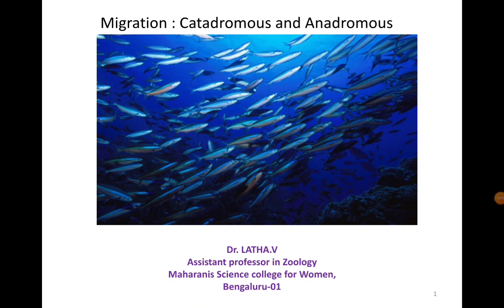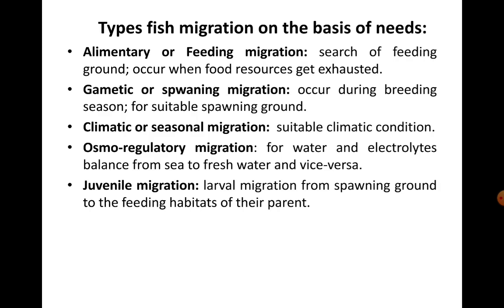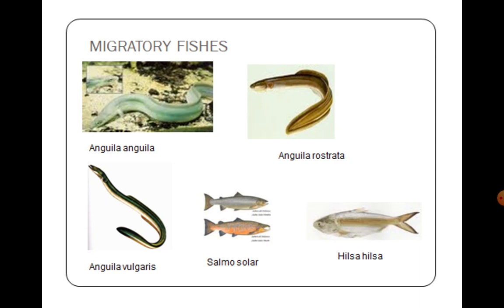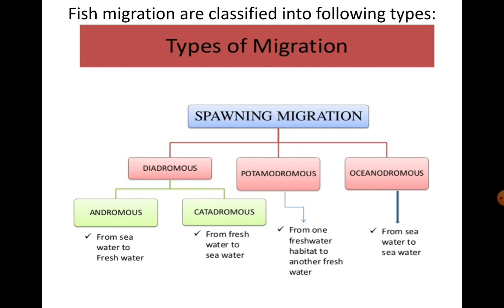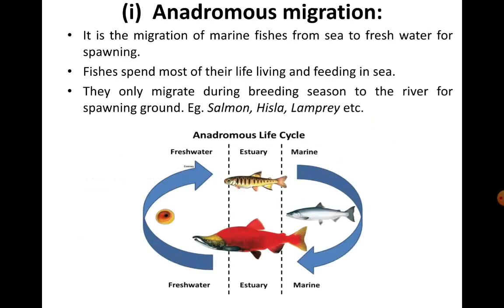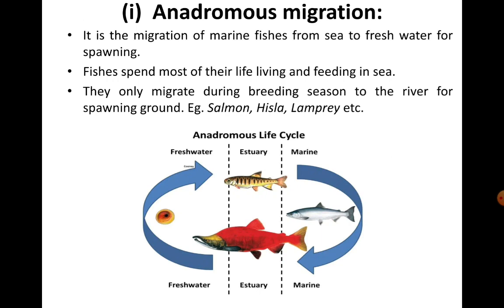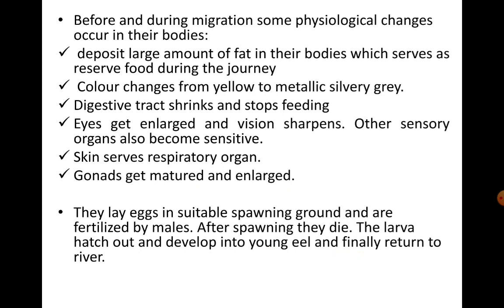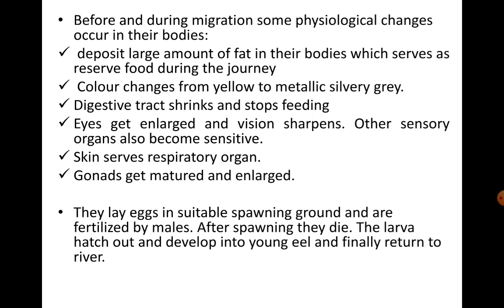Migration in Fishes: Anadromous and Catadromous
3rd semester BSc Pisces